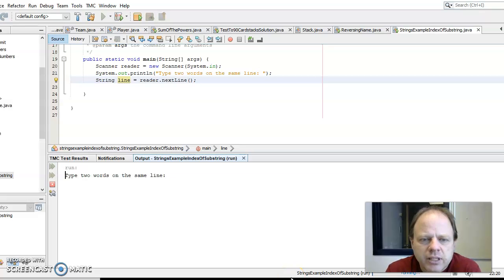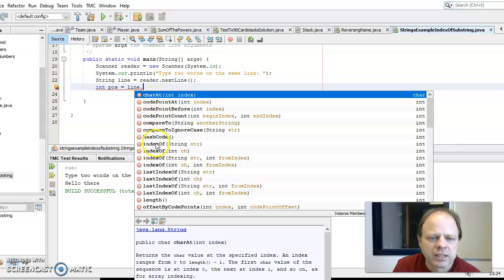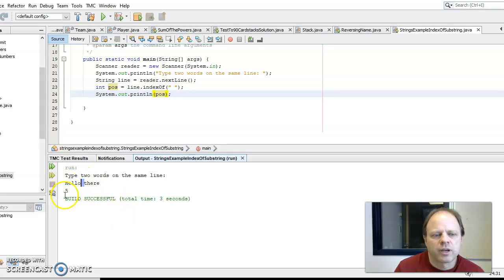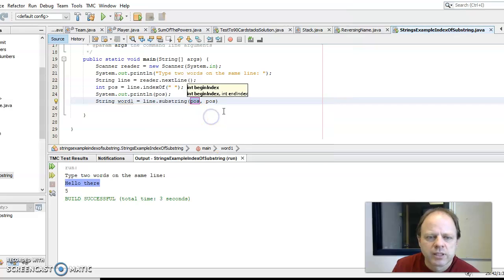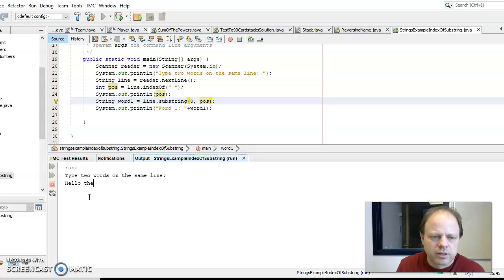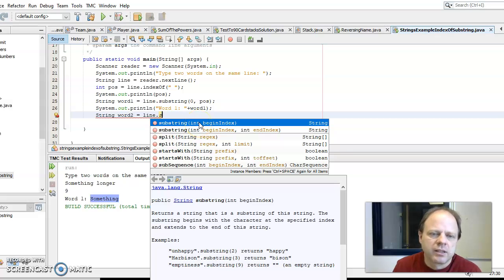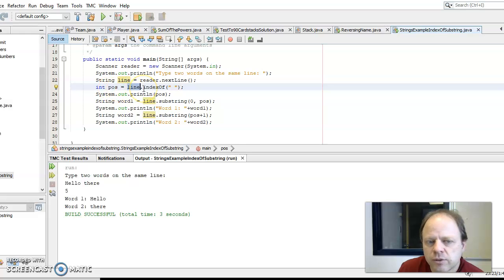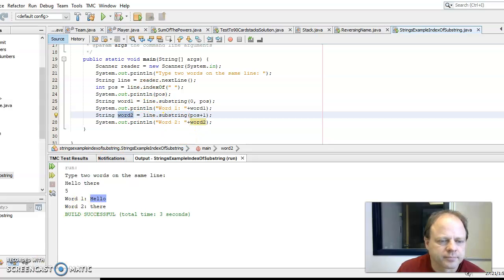Java String Methods IndexOf and Substring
Java Example of String Methods IndexOf and Substring. Finding the position of a character or string within a larger string variable. Splitting a line of text into first word and second word.